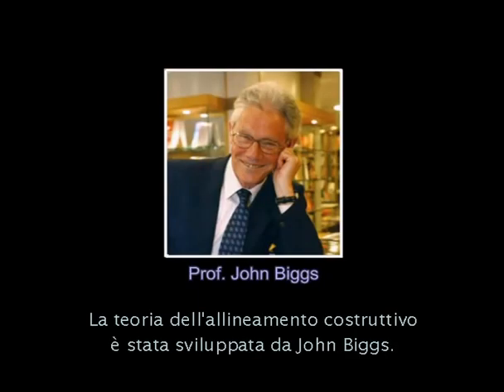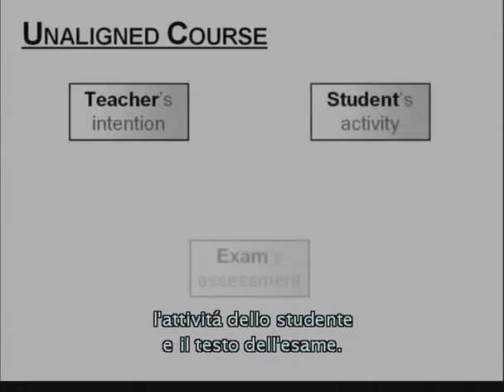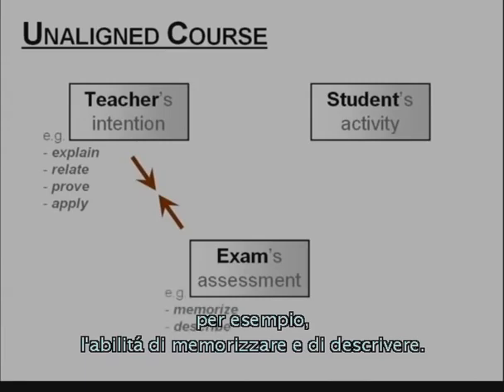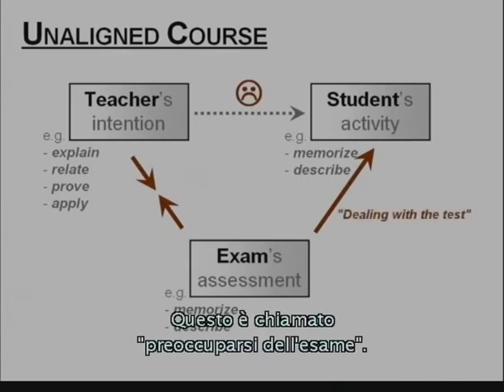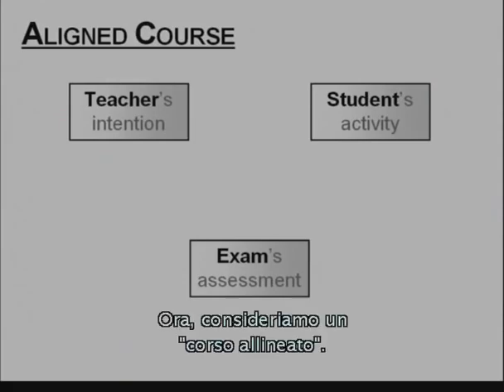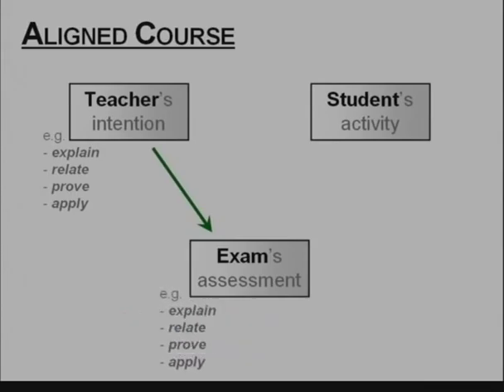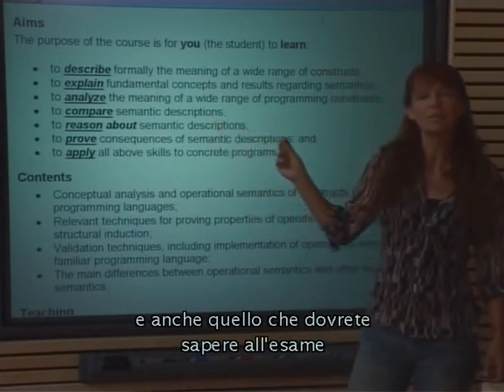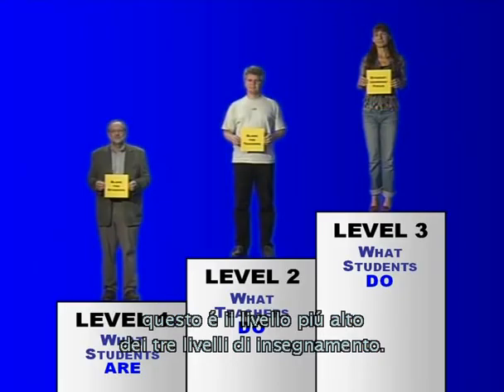Teaching Teaching & Understanding Understanding (3/3) [Italian subtitles]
"Teaching Teaching & Understanding Understanding" is a 19-minute award-winning short-film about teaching at university and higher-level educational institutions. It is based on the "Constructive Alignment" theory developed by Prof. John Biggs.

The film delivers a foundation for understanding what a teacher needs to do in order to make sure all types of students actually learn what the teacher intends.

The film is also available in high quality on DVD with subtitles in seven languages (English, French, Spanish, Portuguese, Italian, German, and Danish).